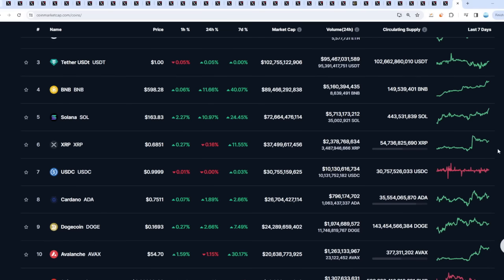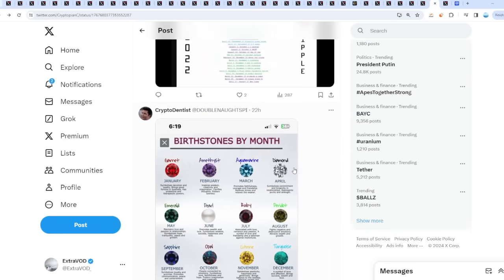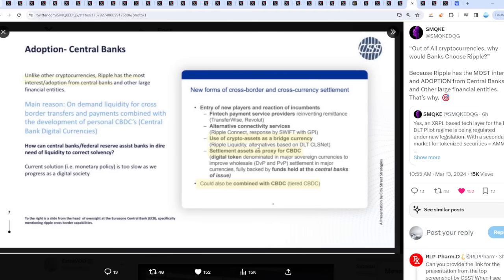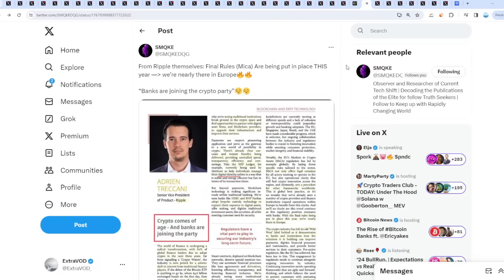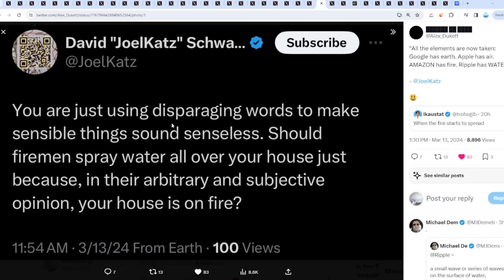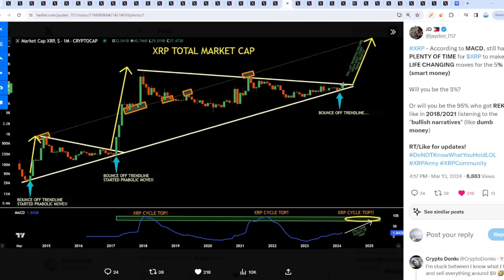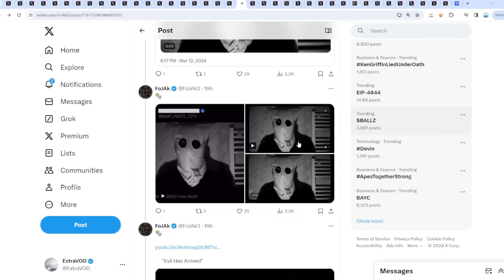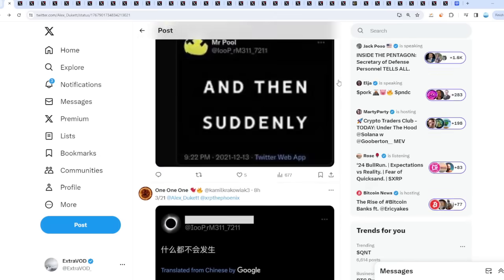Ripple XRP EXPECT THE UNEXPECTED SOMETHING IS BREWING LET US PREPARE!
(Cryptocurrency News)

Links -